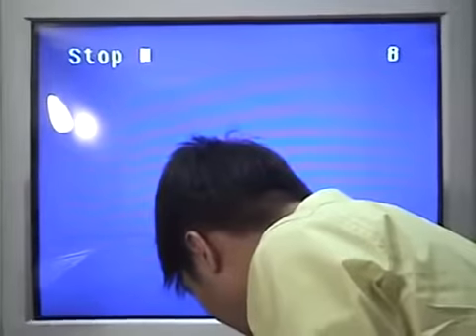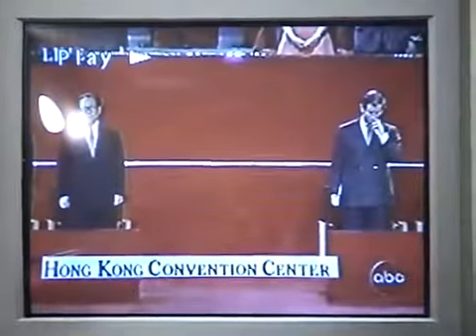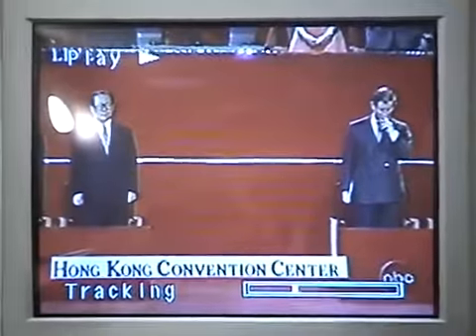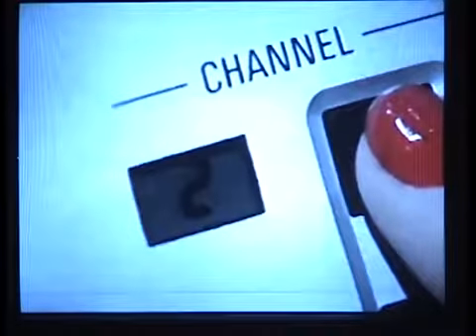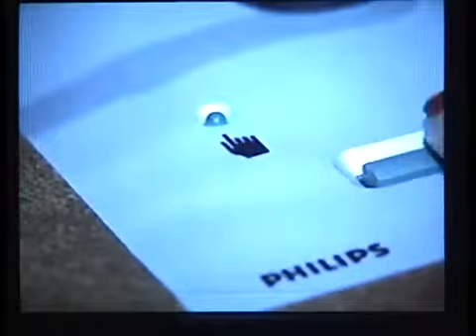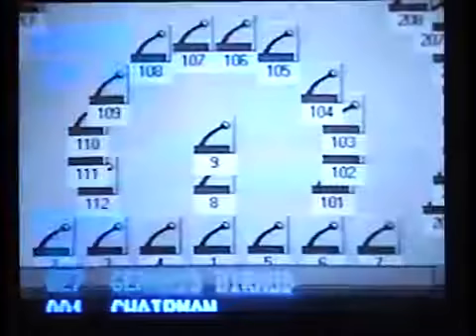Simultaneous Interpretation Past and Present 113分钟版